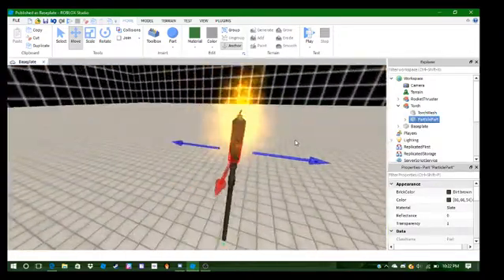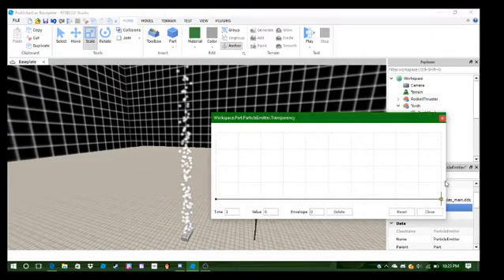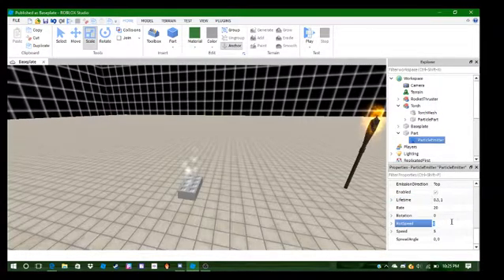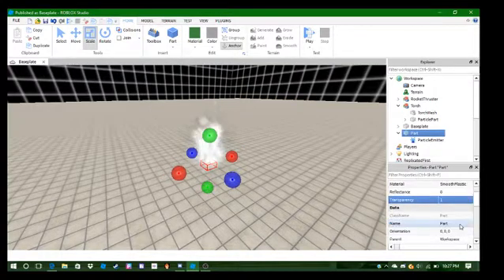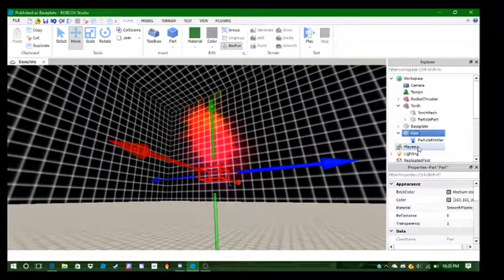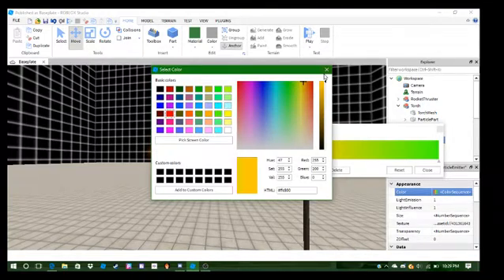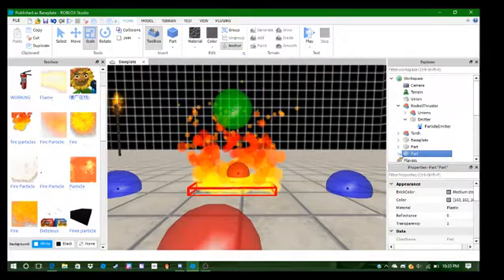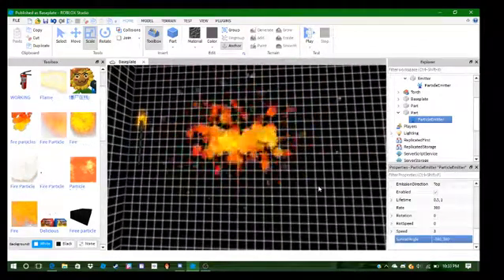Smooth Particle Emission - Roblox Studio Tutorial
(NOTE: I know that the video is very laggy, but since most of it was actually useable I decided to keep it, it was a good shoot. Next time I'll remember to charge while recording.)

If you want to break away from the default looks, particles are your desire! In this video I explain the properties of a ParticleEmitter in Roblox Studio to help your games look smoother. As always, any questions should be asked in the comments.

If you are here to ask me for admin, free stats, game passes, or anything on that subject you might as well just stop yourself. I won't respond to that including spam.

(The music (THAT WAS ACCIDENTALLY MUTED) in the background is my own, if you want to listen to some of my other songs, then feel free to check this out!